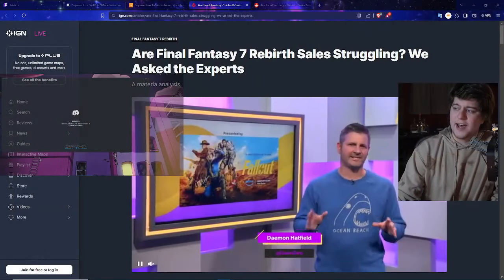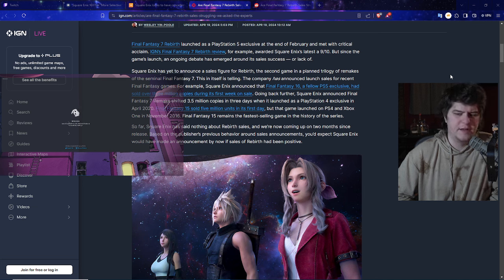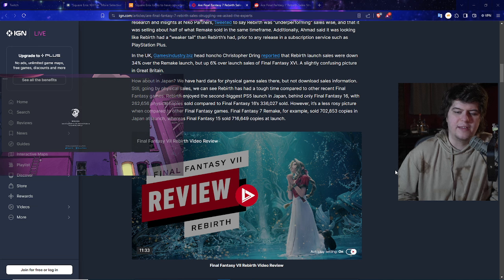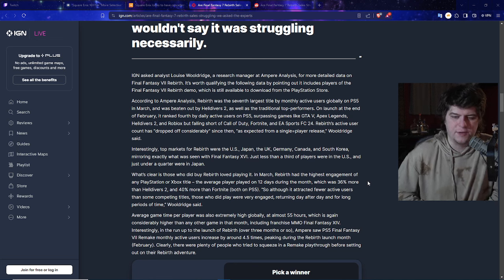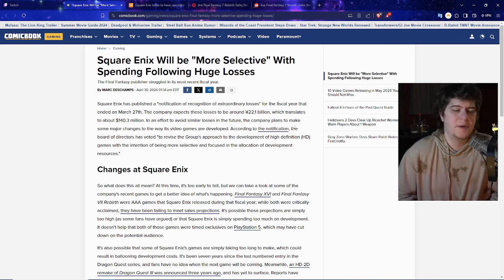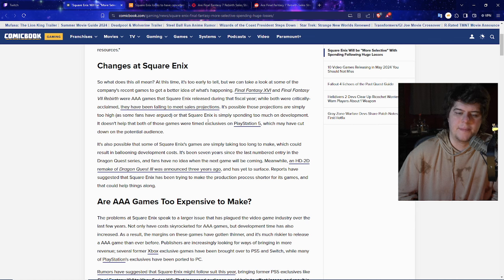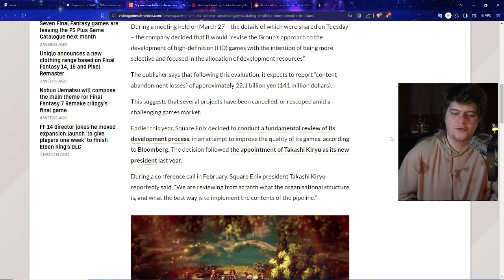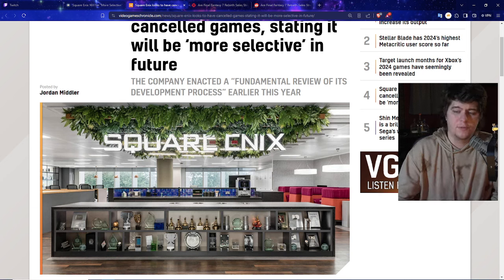"Our PS5 games just aren't selling" HUGE CANCELLED PROJECTS AND LOSSES! FINAL FANTASTY IS STRUGGLING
XBOX CONSOLE
PS5 SLIM
0:00 Intro

 use this page to tack PS5 restocks you're not sure where to buy a PS5, you've not alone — and you've come to the right place. In the weeks since Sony's latest console went on sale, it's been nigh impossible to find either the standard PS5 ($499) and PS5 Digital Edition ($399) in stock. Retailers have been sold out of both, across the world, for the majority of the time. The demand simply has outmatched the supply, and that's unlikely to change anytime soon.

Walmart: PS5 | PS5 Digital Edition (get stock notifications)
GameStop: PS5 | PS5 Digital Edition
Target: PS5 | PS5 Digital Edition
Sony: PS5 | PS5 Digital Edition
Newegg: PS5 | PS5 Digital Edition (auto notify available)